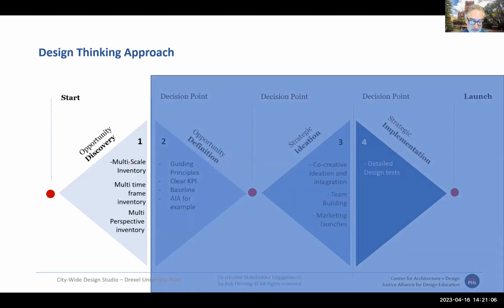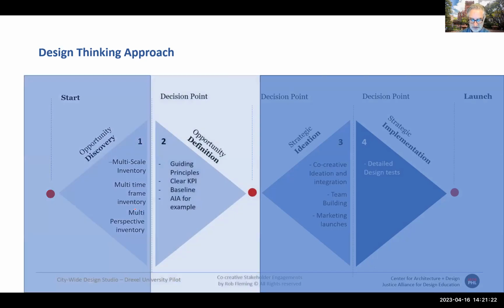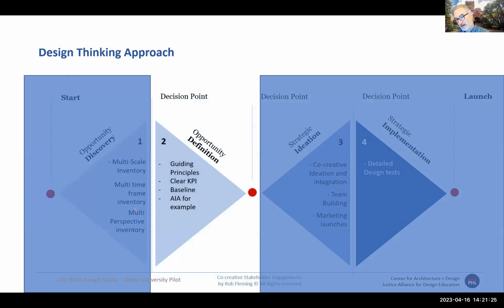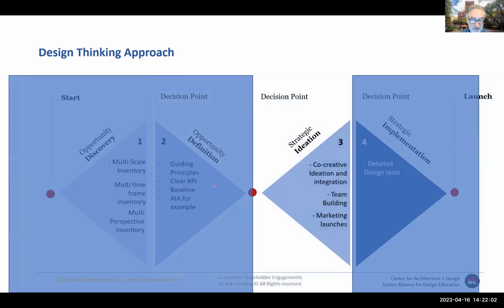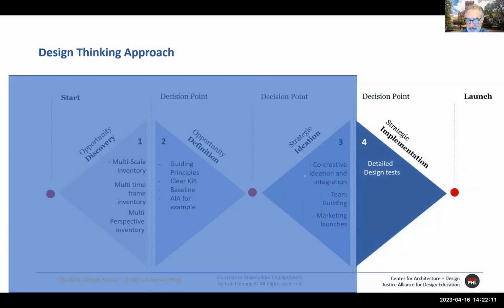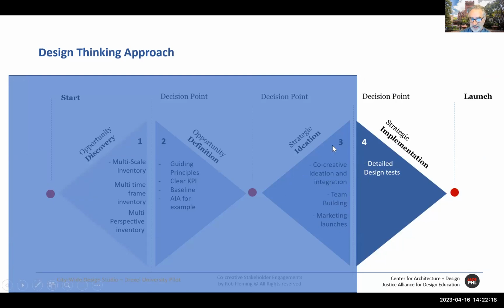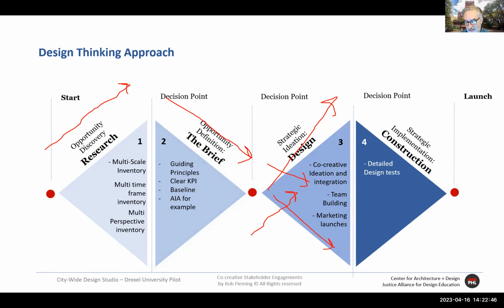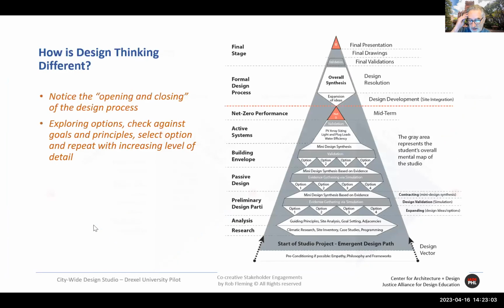JADE - 7 - Design Thinking